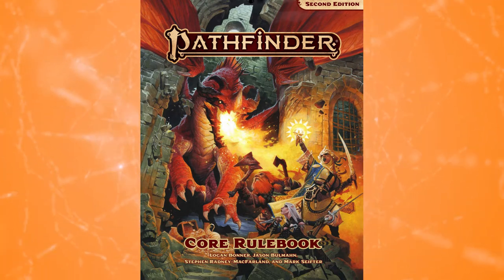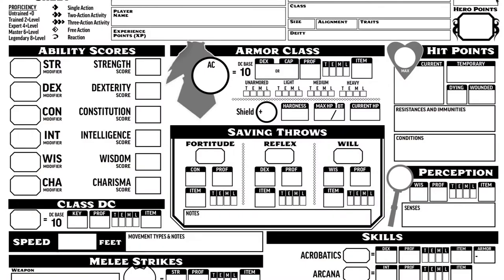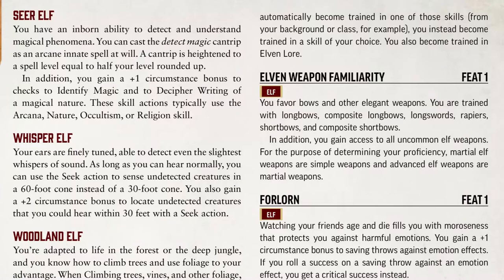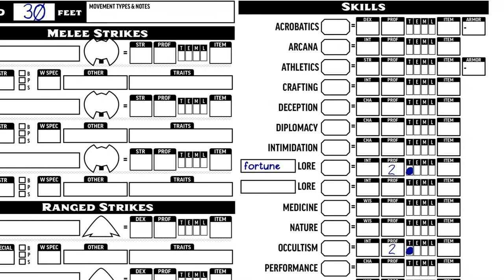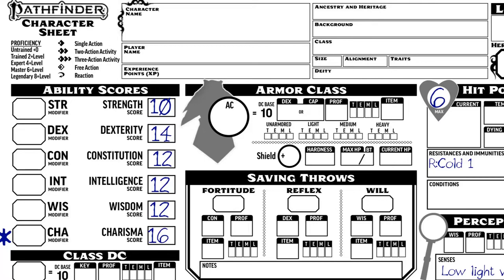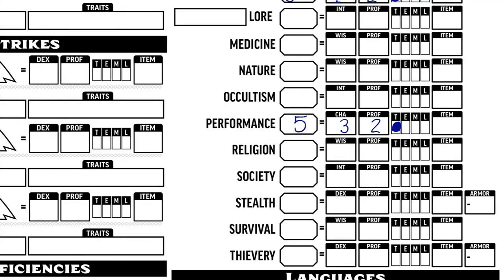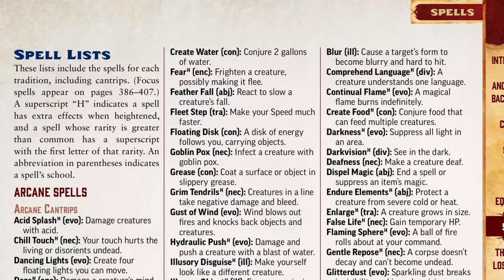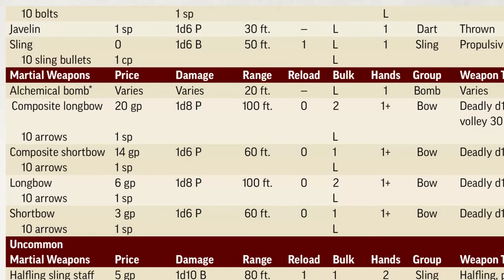Pathfinder 2e: The 12 Minute Character Build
Can you build a Pathfinder 2e character in a quarter of an hour? The sooner your friends have characters ready to play, the sooner they can fall in love with the game. Here's how I get new players delving into dungeons within 12 minutes.